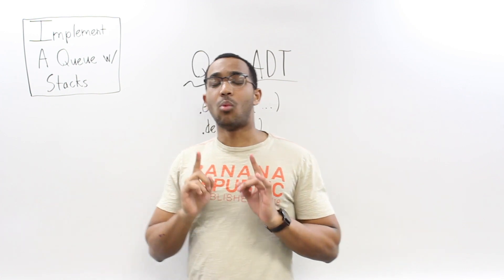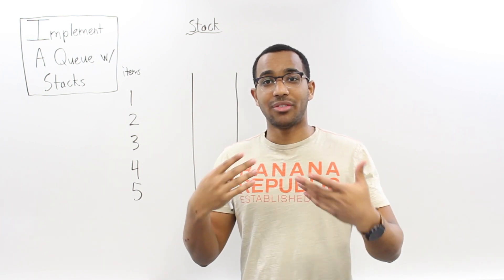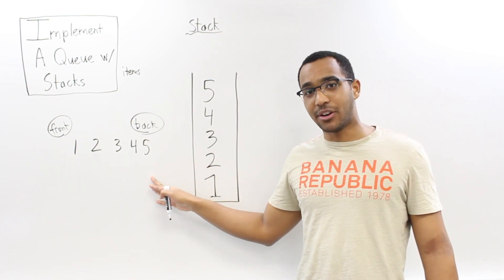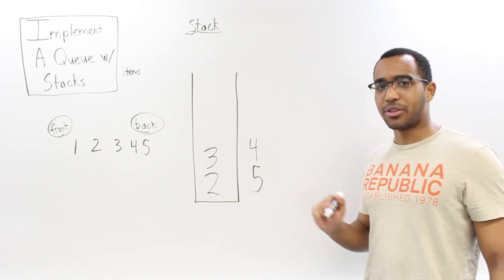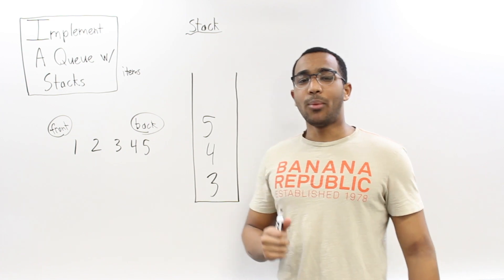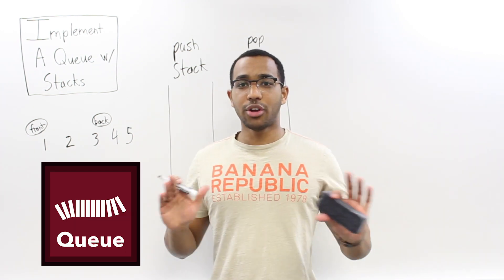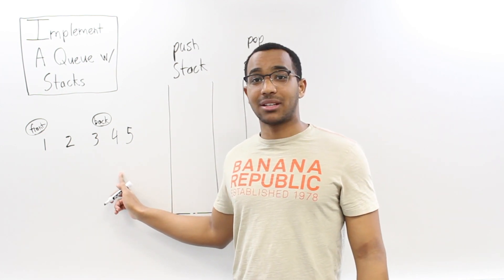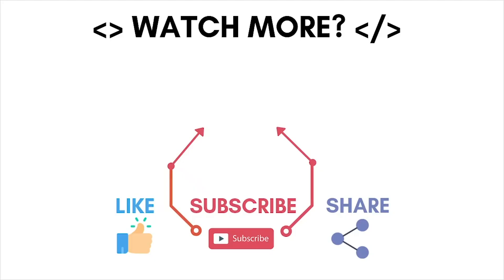Implement A Queue Using Stacks - The Queue ADT ("Implement Queue Using Stacks" on LeetCode)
Question: Implement a queue (a FIFO structure...first-in-first-out) only using stacks internally as efficiently as possible.

This problem is classic and well known but as always, I want to walk you through the thought process and not just present the solution.

Complexities

n is the total items between the 2 stacks (in the overarching queue)

Time: O( 1 ) - amortized (for enqueue and dequeue operations)

Amortized time is the way to express the time complexity when an algorithm has the very bad time complexity only once in a while besides the time complexity that happens most of time

The motivation for amortized analysis is that looking at the worst-case run time per operation, rather than per algorithm, can be too pessimistic.

We upper bound space to the maximum amount of items that we will ever store.